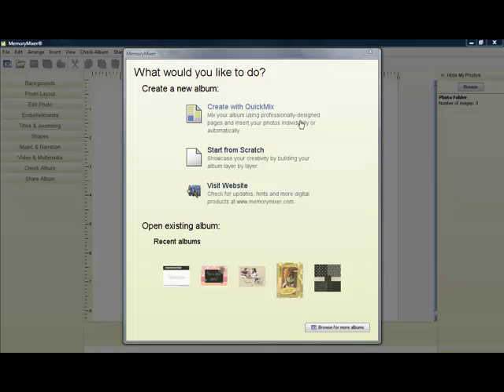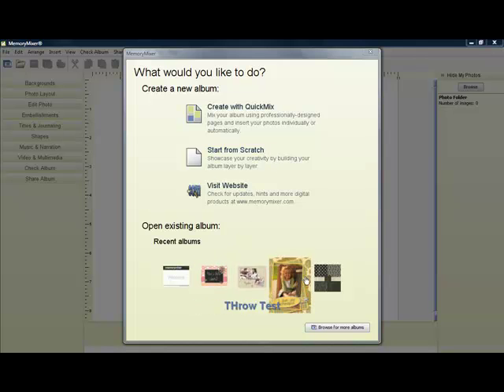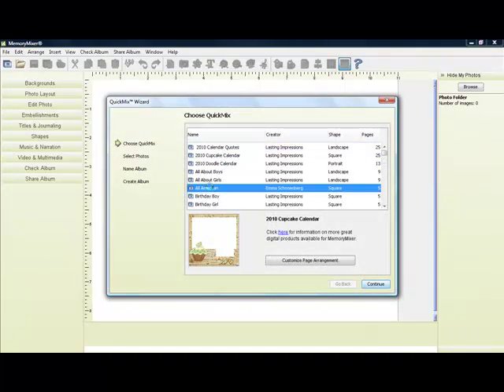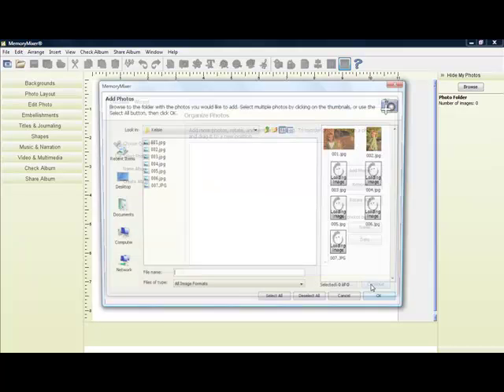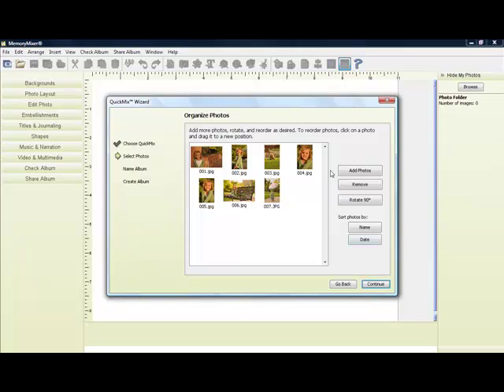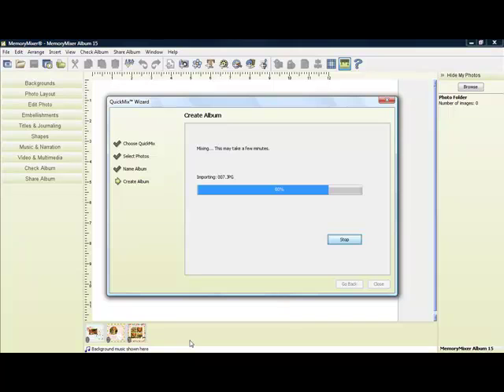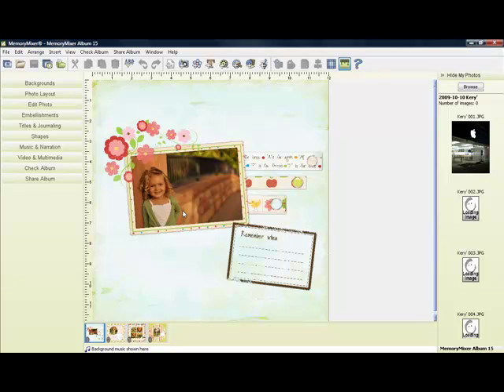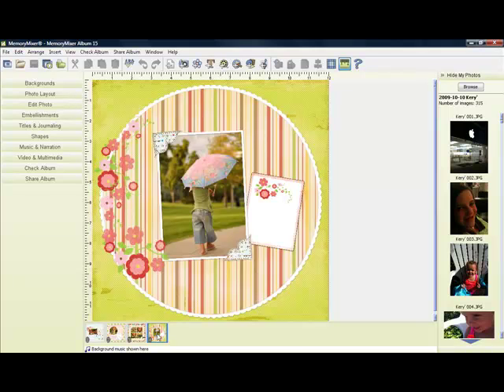Auto Fill Your Photos with MemoryMixer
See how easy it is to auto-fill your digital photos into predesigned digital layouts with MemoryMixer, Digital Scrapbooking made easy!